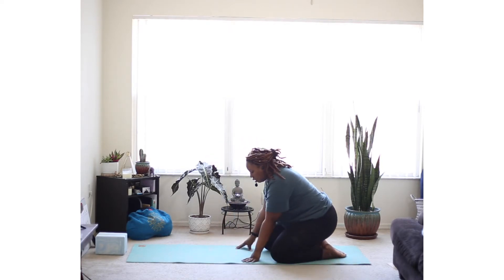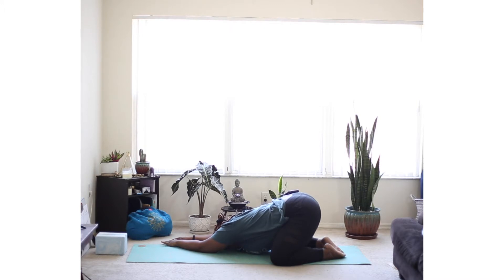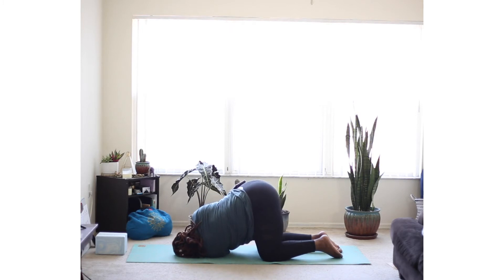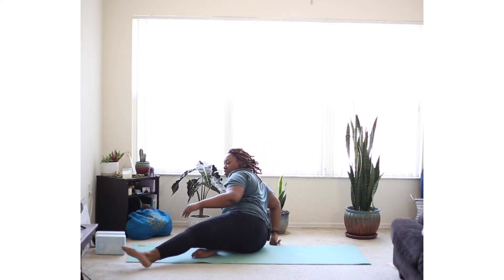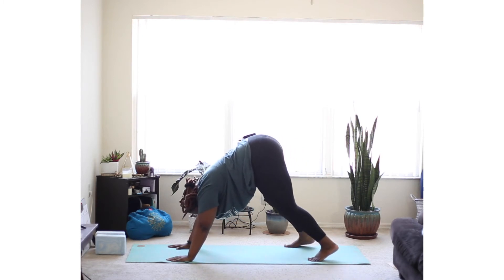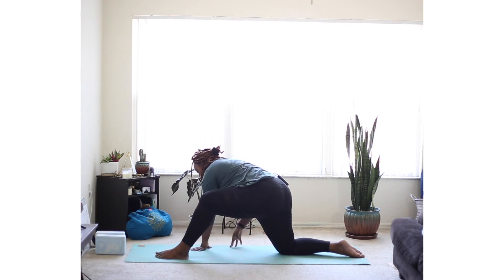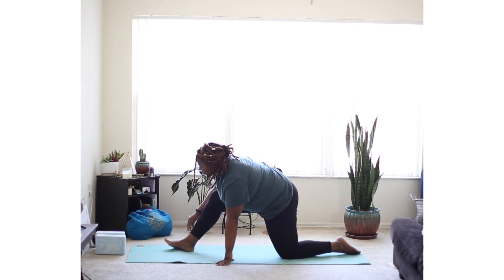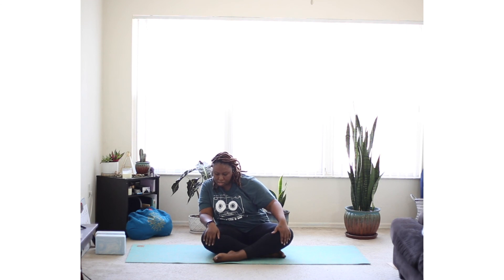20-Minute Morning Yoga | Slow Flow Yoga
In this class I guide you through a 20-minute slow flow morning yoga sequence. No props are needed, but you may want to have blocks and/a folded blanket nearby just in case you need their support.